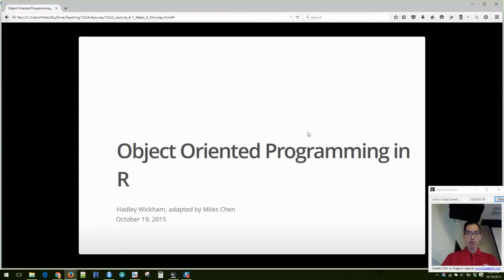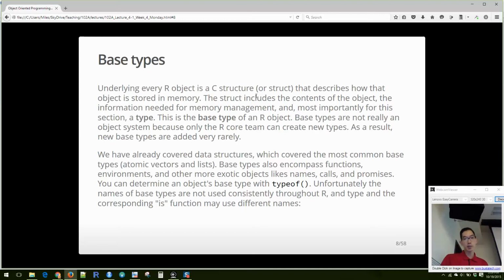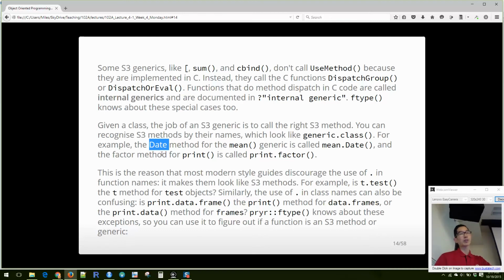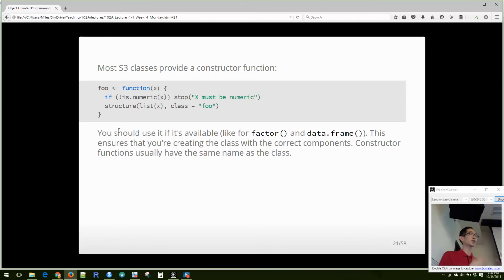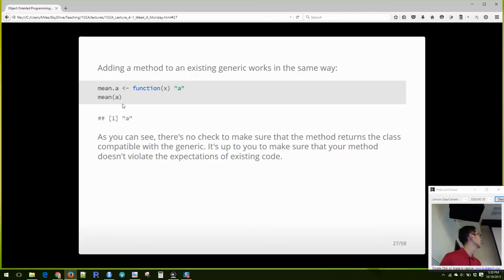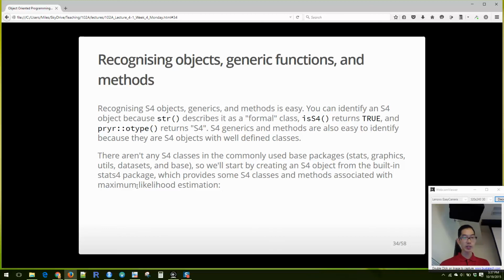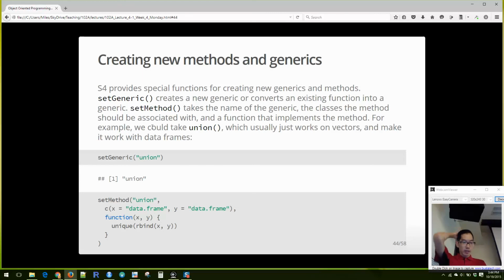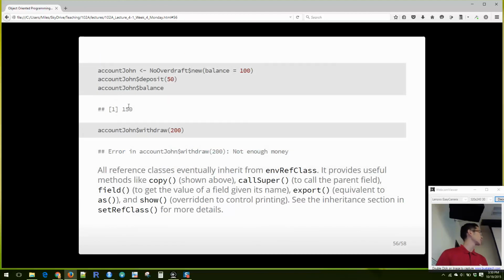Stats 102A Lecture October 19, 2015